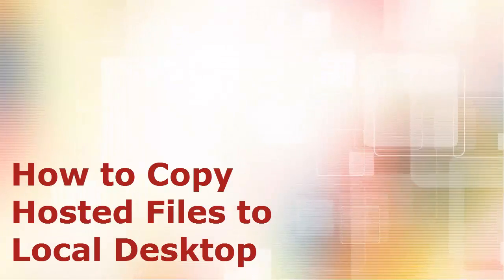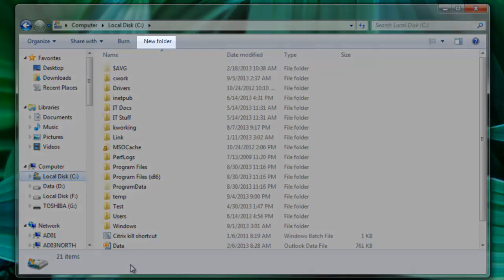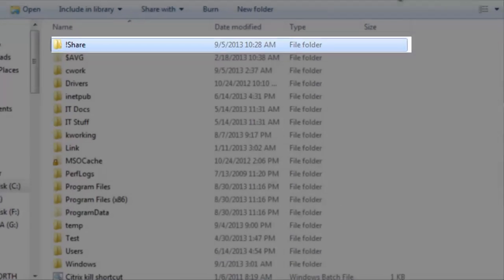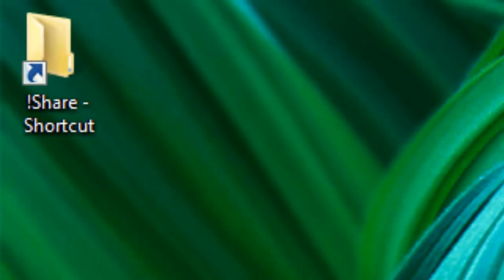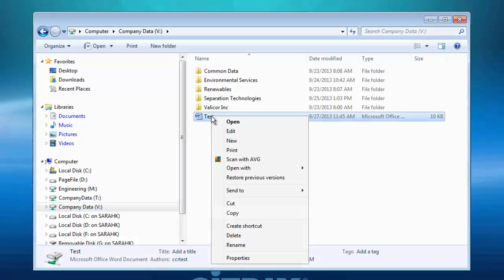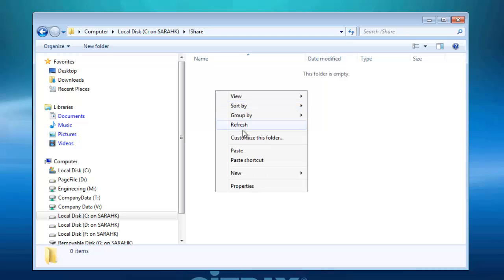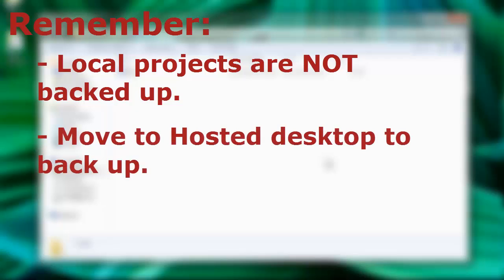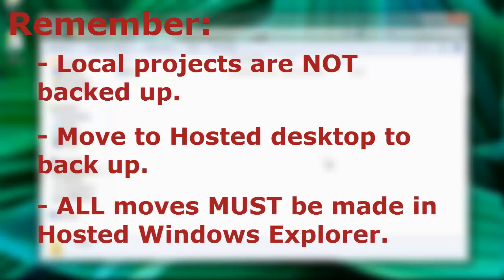How to Copy Hosted Files to the Local Desktop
This video will walk you through the steps to copy hosted files to your local desktop.